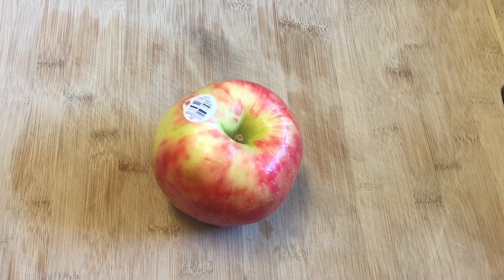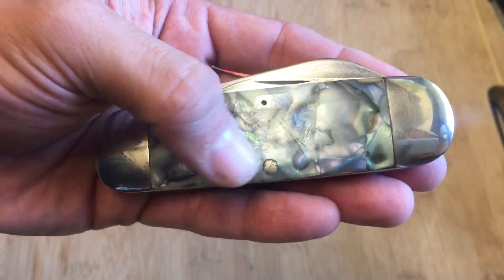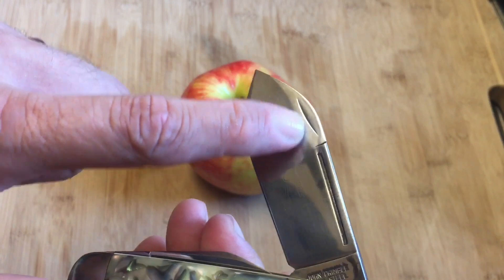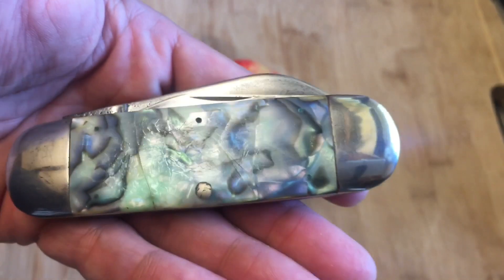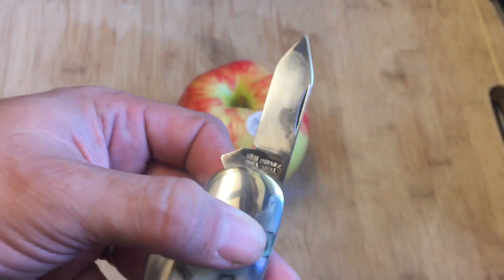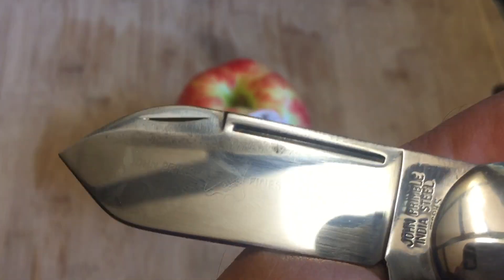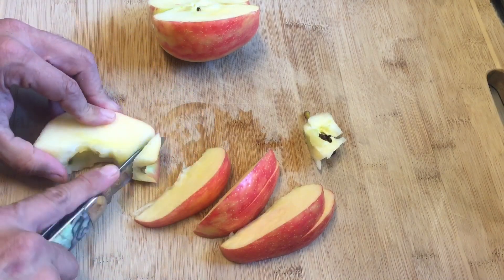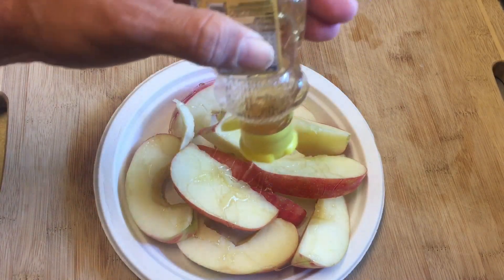John Primble Abalone Sunfish Knife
Check out this beautiful night my friends! Tell me what you think!